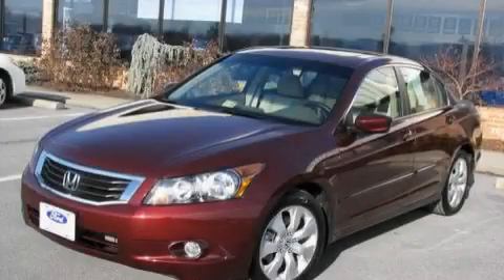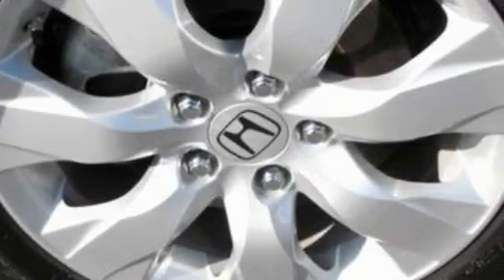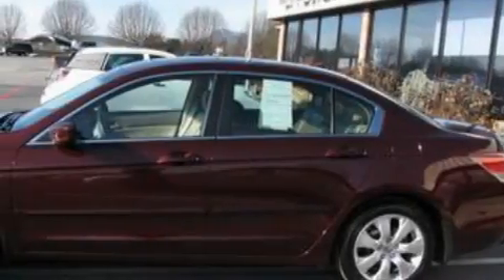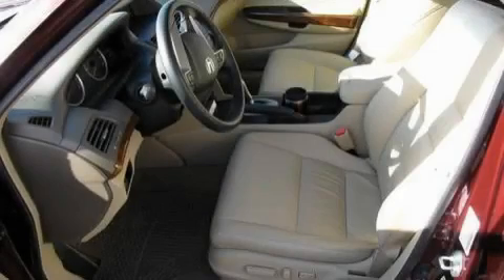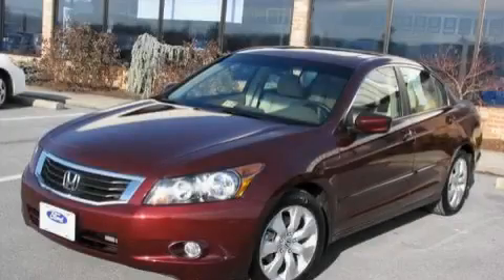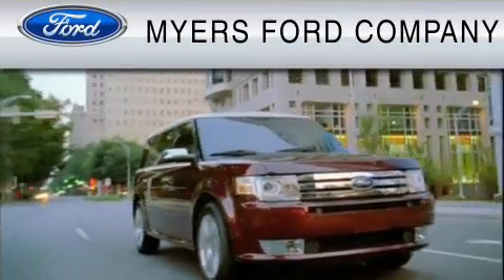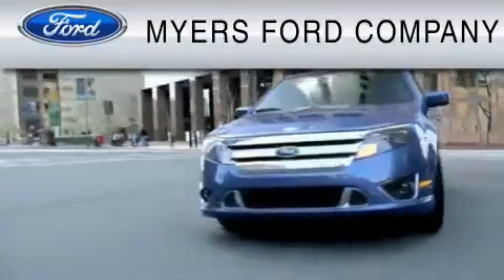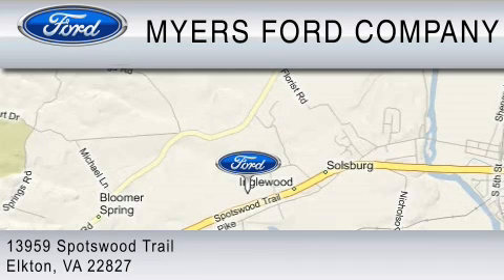2009 HONDA ACCORD Elkton VA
We've been honored to serve the Elkton  VA  area, we promise that your experience at our dealership will exceed your expectations!

 Year: 2009
 Make: HONDA
 Model: ACCORD
 Engine: 2.4L I4
 Trans.: AUTO 5SPD
 Exterior: RED
 Miles: 5,038
 Interior: IVORY

 Myers Ford Co, Inc.

 13959 Spotswood Trail
 Elkton , VA  22827

 2009 HONDA ACCORD Elkton  VA